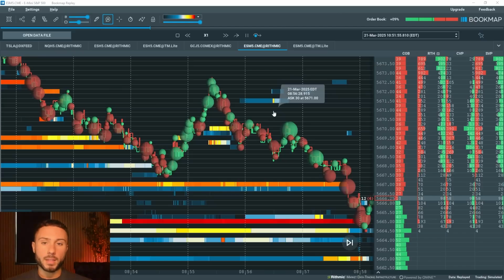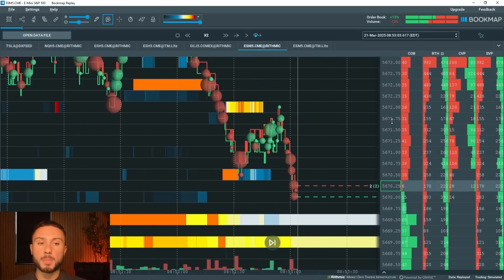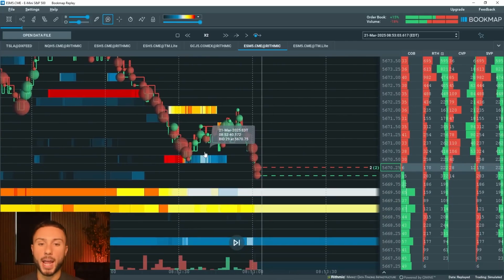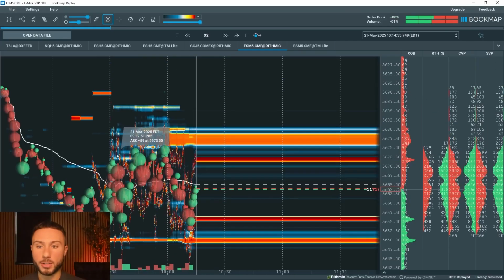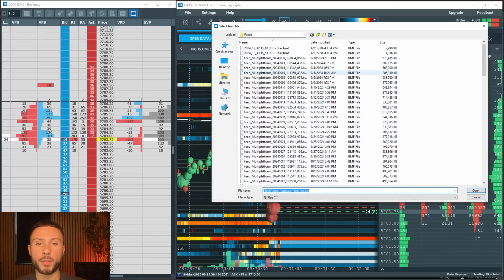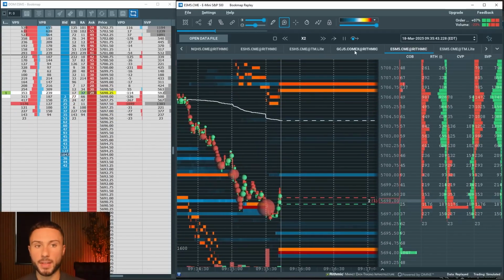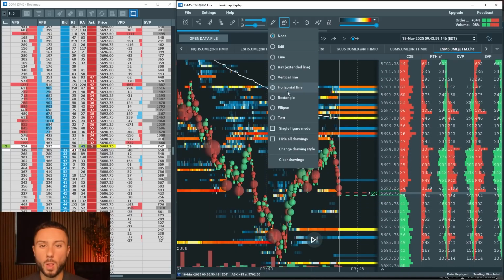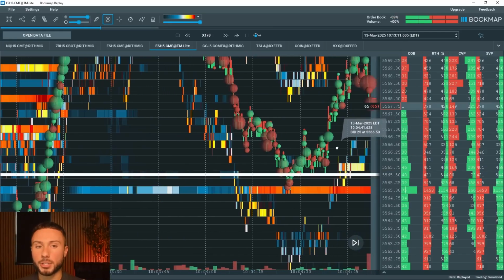Bookmap Tutorial, The "Unfair Advantage" - Carmine Rosato